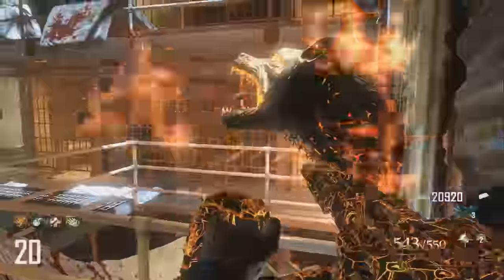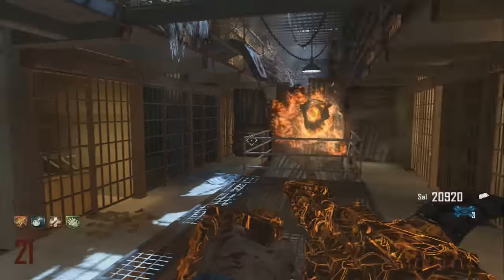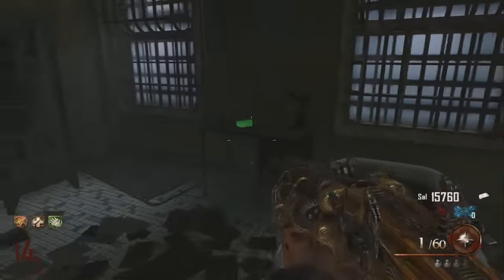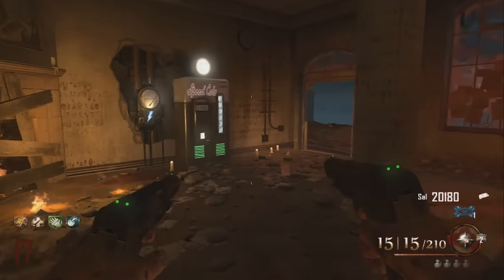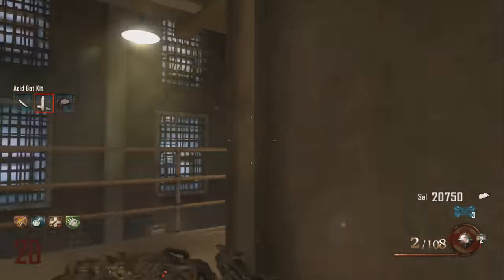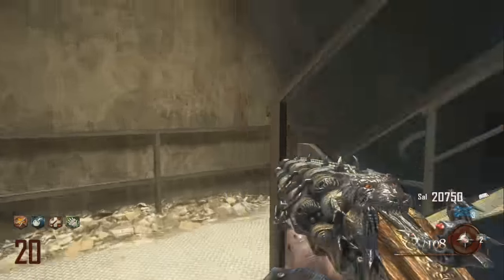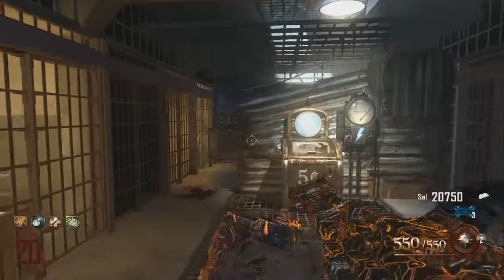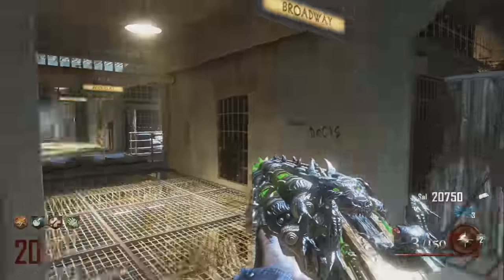Mob Of The Dead - Blundergat "ACID GAT KIT" Upgrade Tutorial!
I hope you enjoyed this awesome Gameplay showing you how to build the Acid Gat Kit of the Black Ops 2 Zombies DLC Mob Of The Dead featured in the Uprising Downloadable Content!

From How To Turn On The Power in Mob Of The Dead! to Mob Of The Dead High Round Guides!